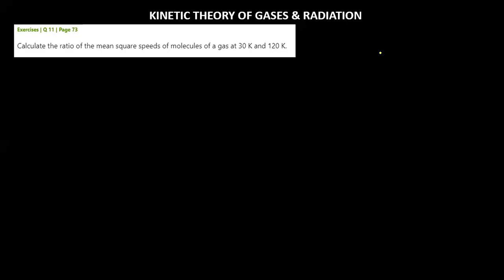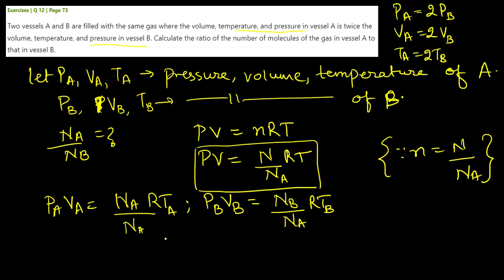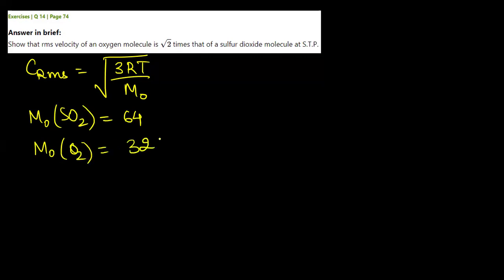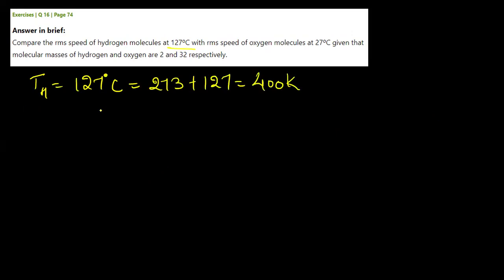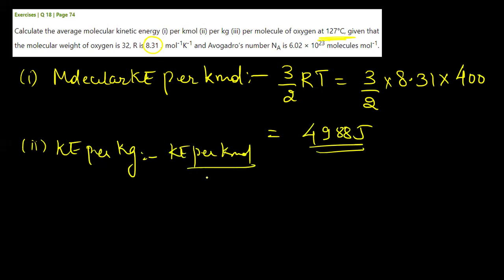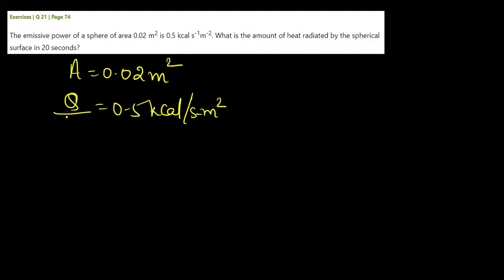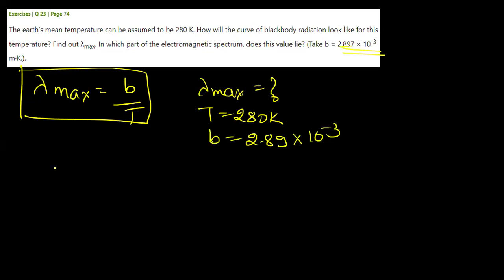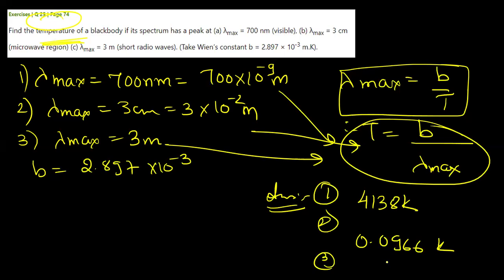Kinetic Theory of Gases & Radiation - Class XII